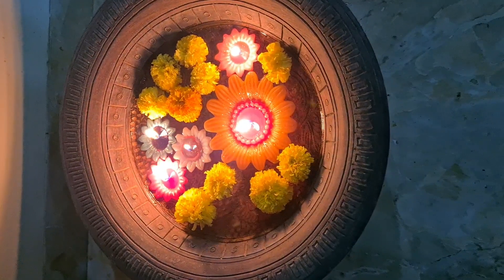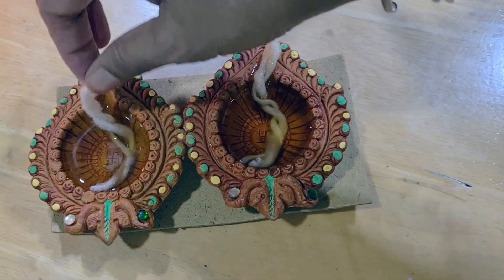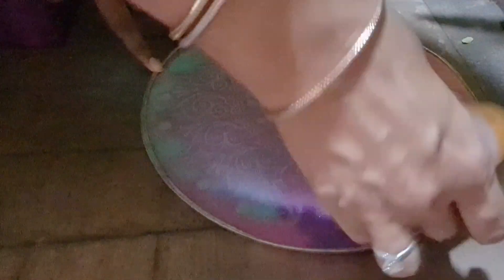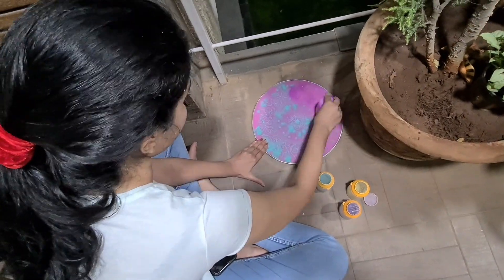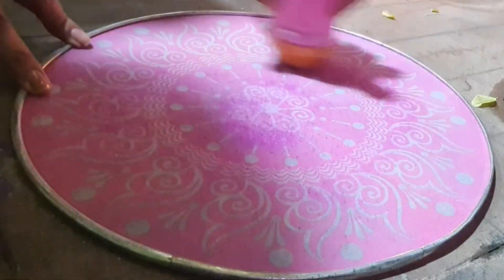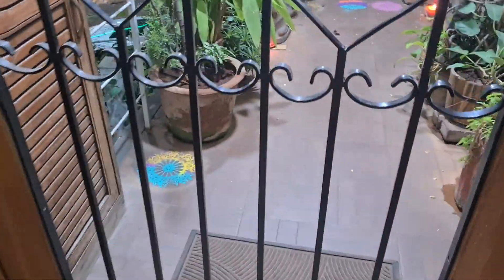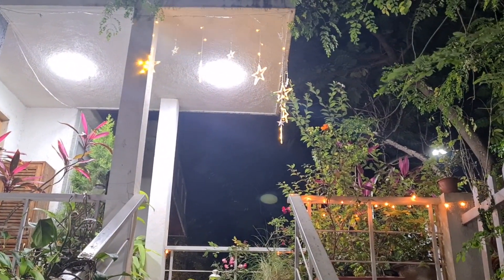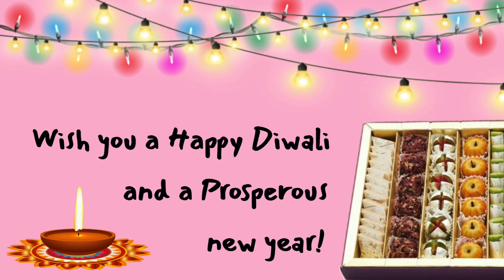Diwali 2021 Vlog | Diwali celebration and decorations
This is my Diwali 2021 Vlog. Done impromptu and in the presence of visiting family. I hope everyone had a great time celebrating Diwali. Diwali is the most important Hindu festival and it is celebrated by cleaning the houses thoroughly and lighting them with lot of oil lamps, making Diwali goodies and sharing them with your relatives and neighbours. Each day of Diwali has its significance and a specific tradition is followed. It mainly celebrates the victory of good over evil. We clean our mind and bodies in order to be in the receiving mode. We welcome goodness, wealth, happiness, knowledge and happiness into our lives. I wanted to give you a glimpse of our Diwali celebration and decorations.

I hope this Diwali brings new hope and joy to this world. Let us begin the new year with a new zeal and wellness. Happy New Year!!

Camera Nikon D5200
Tripod Benro T880EX
Mike Rode
Mike Blue Yeti